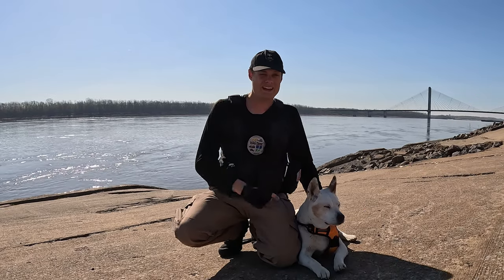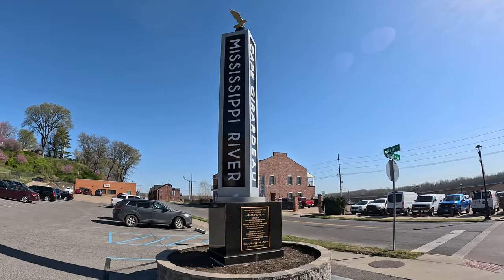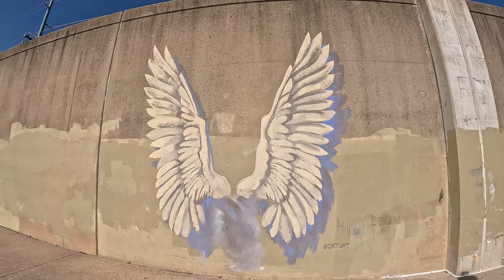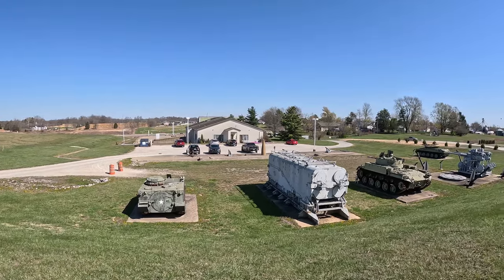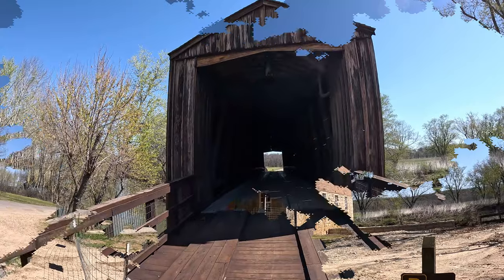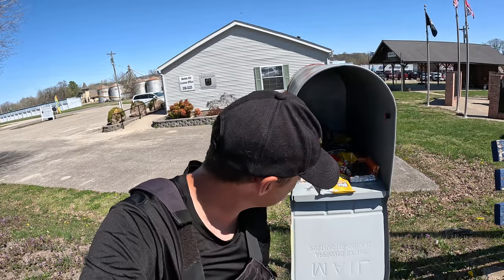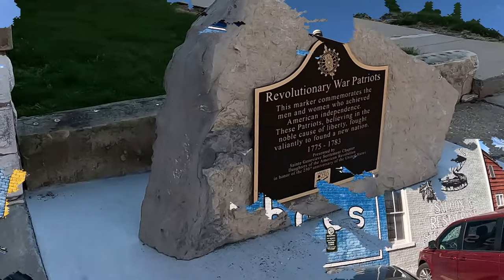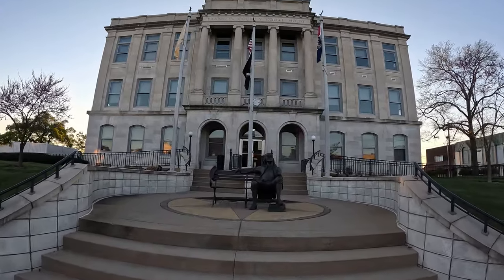Day 264: MO County Seat Shuffle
Our day begins in Cape Girardeau, the only inland cape in the United States, located right along the banks of the Mississippi River. We take a tour of the Cape town, making sure to get all the way down to the waterfront, enjoying the many murals of fragments of history we discover along the way. On our way out of town we also run into an outdoor military equipment museum in Jackson, where we are happy to discover an assortment of cannons, a duster, a howitzer, and several other weapon systems. The majority of our day would be spent hopping from one county seat to the next as we continue to make our way northern along the far eastern edge of the state. Our county seat shuffle brings us through Marble Hill, Fredericktown, and Farmington before we manage to reach Ste. Genevieve, the oldest city in the state. By the time we finish touring the town and reach Union in Franklin county, our final county seat for the day, the sun is begin its rapid descent into the horizon, marking the end of another day spent out on the road.